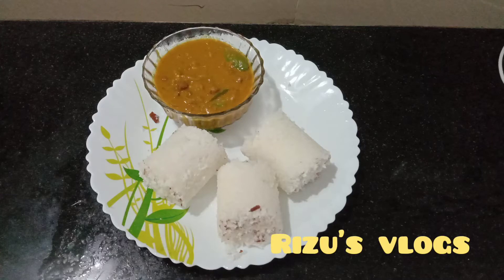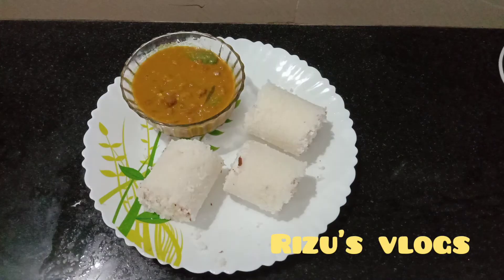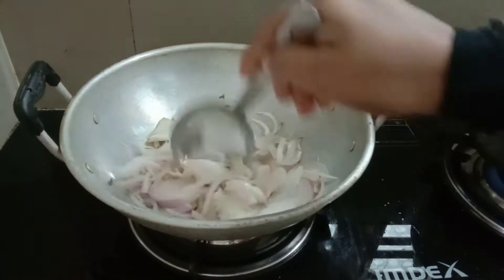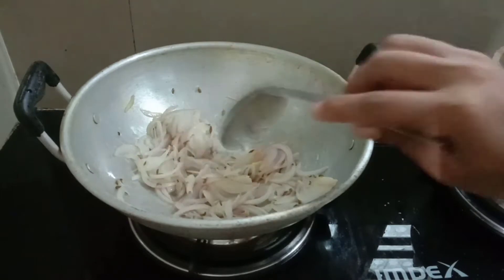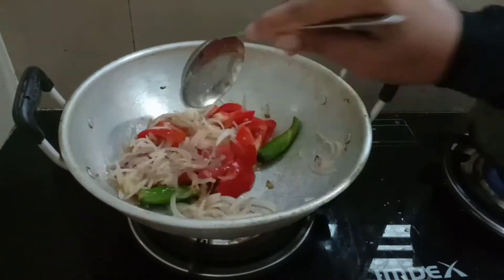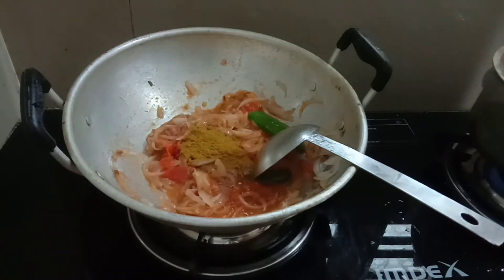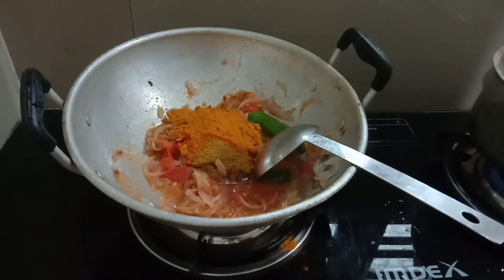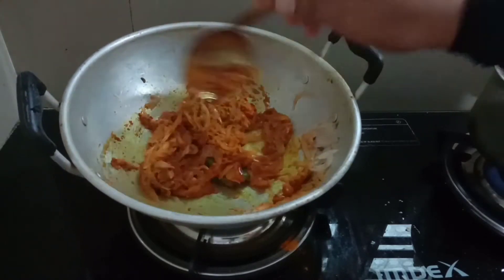Beaf കറിയുടെ ടേസ്ററിലൊരു കടലക്കറി/morning special / karakal curry ingane undakki nokku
Food and craft channel
Kadala curry